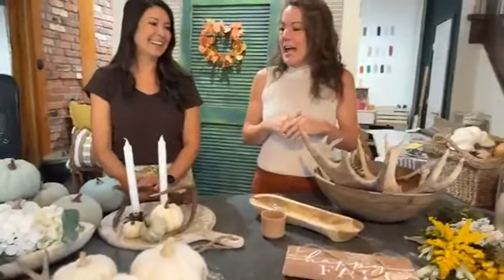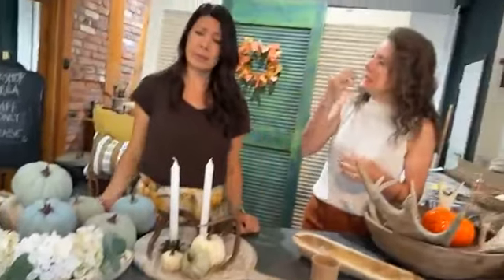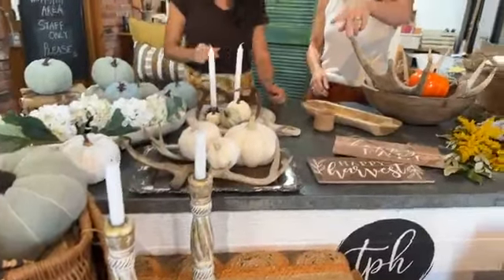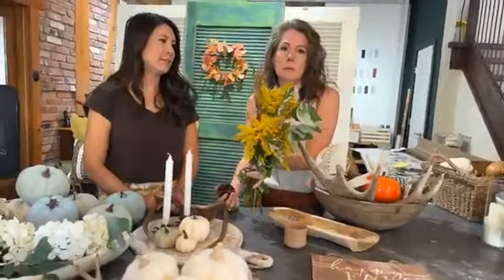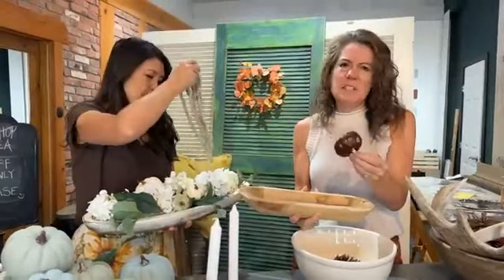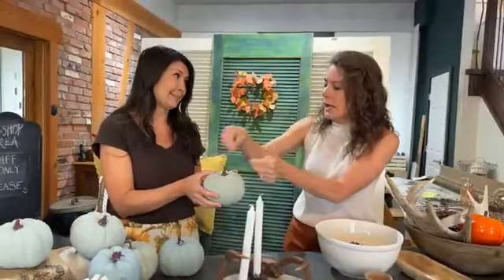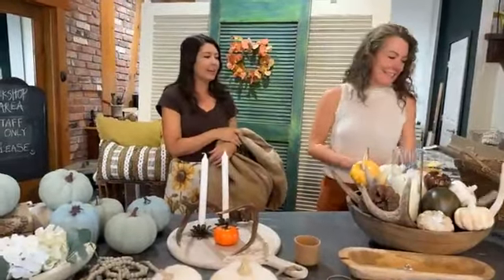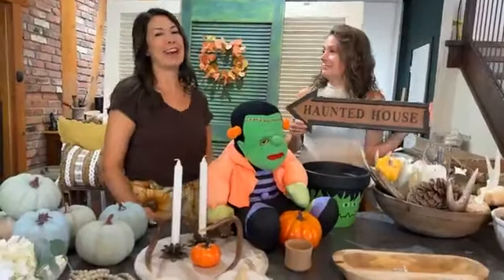Let's talk Fall decor...its time!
It’s time… time to get your FALL on!
Today the Idea Ladies share ideas and stories on Fall decorating. Fresh & dried flowers, pinecones, antlers, baskets & bowls. Pumpkins, candles, blankets, gourds & Frankenstein ??